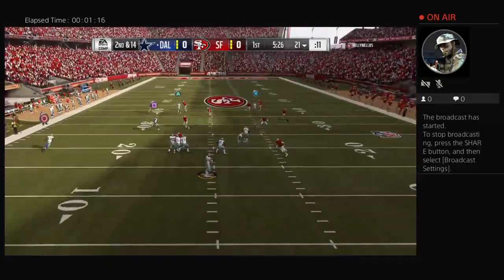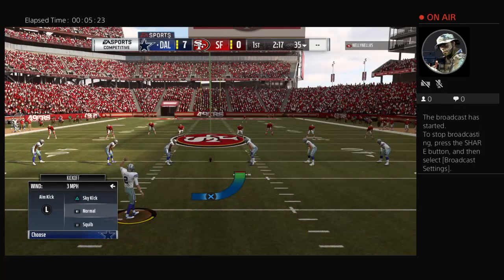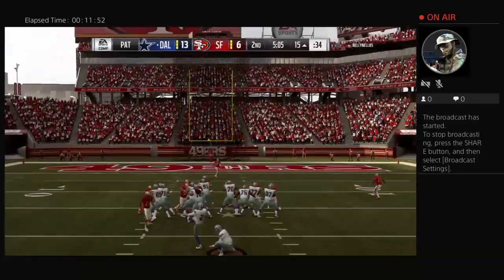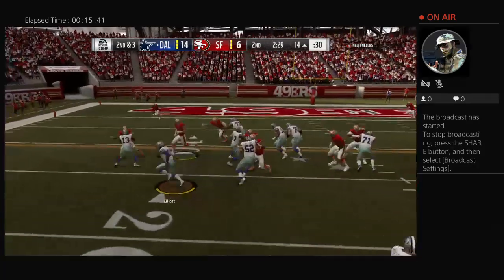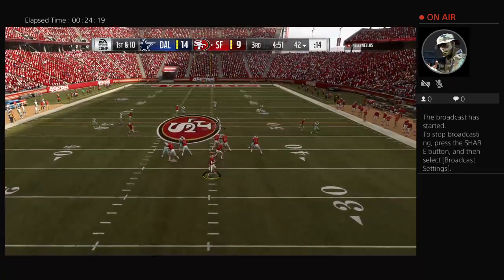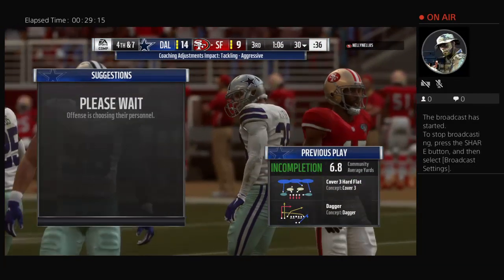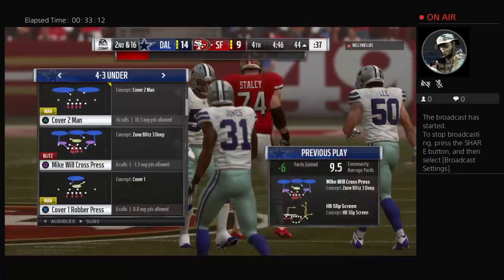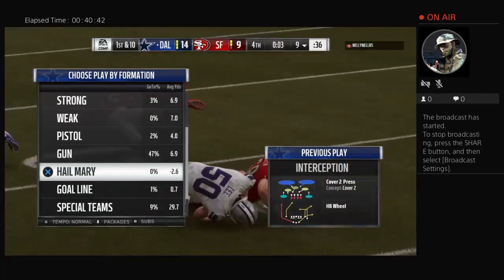fuddie4's Live PS4 Broadcast